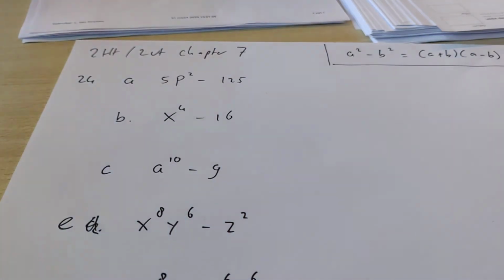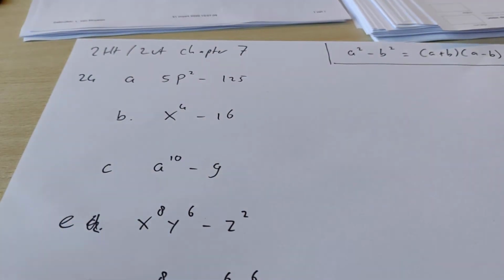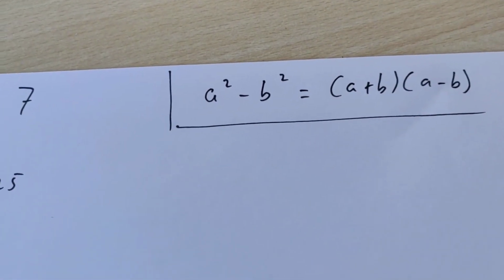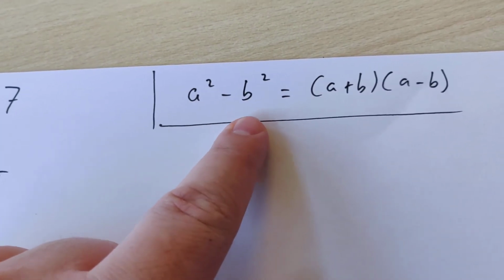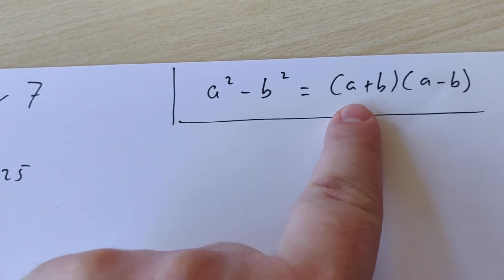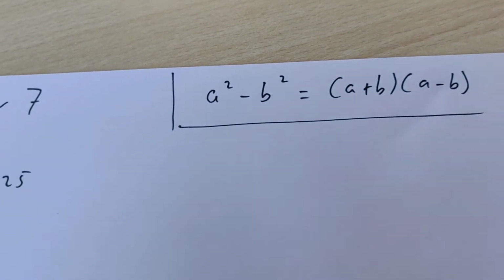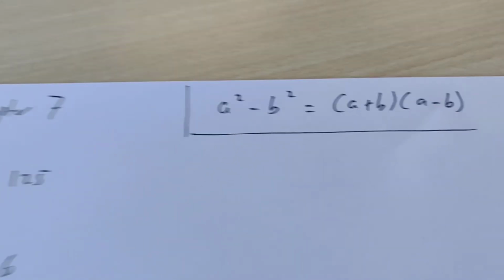2Ht/2Vt - chapter 7 exercise 24